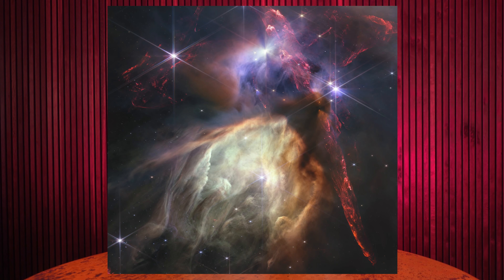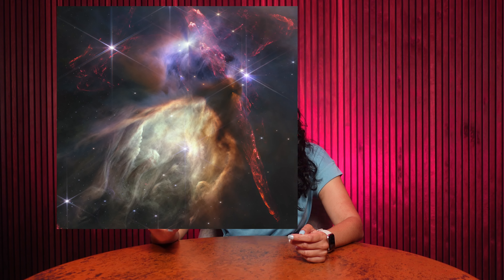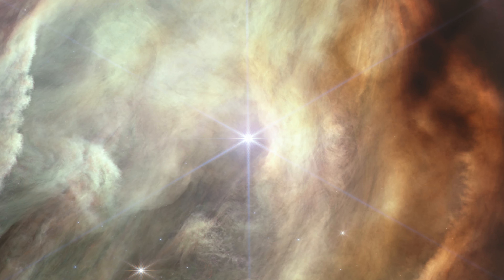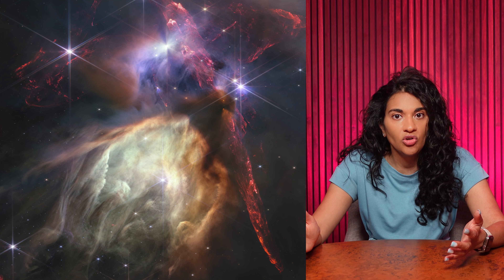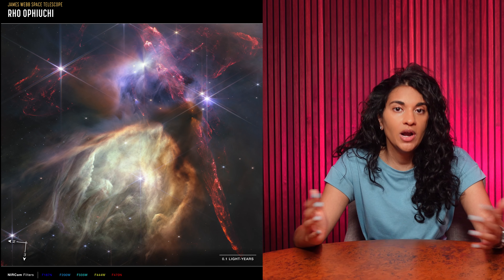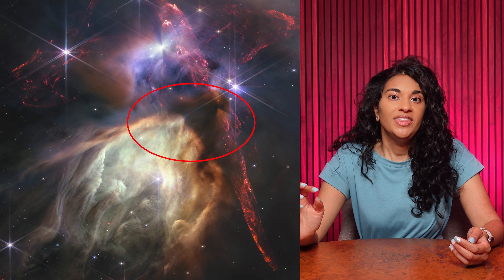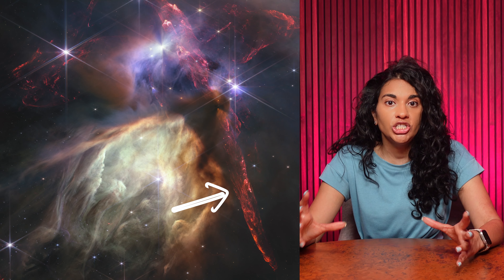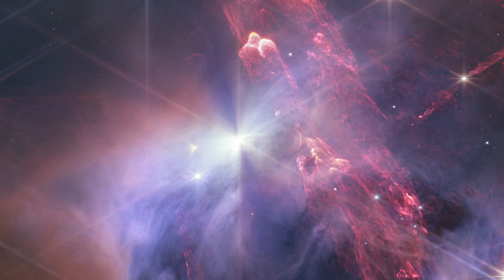JWST’s first anniversary photo is pretty spectacular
The Roi Ophiuchi Cloud Complex is a star-forming region about 390 light years away.

⏱ TIMESTAMPS
00:00 - Introduction
00:06 - The Roi Ophiuchi Cloud Complex
00:33 - Scale and NIRCam filters used on the image
00:53 - Areas of dense dust and hydrogen jets
01:17 - Circumstellar disks that might become planets

Photo credit: NASA, ESA, CSA, STScI, Klaus Pontoppidan (STScI), Alyssa Pagan (STScI)